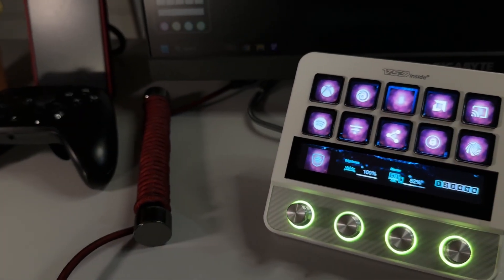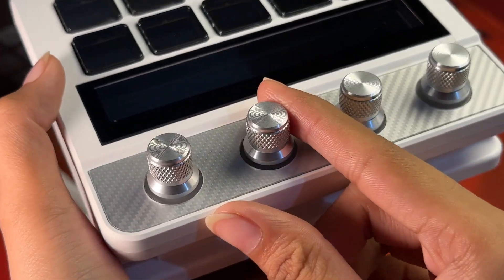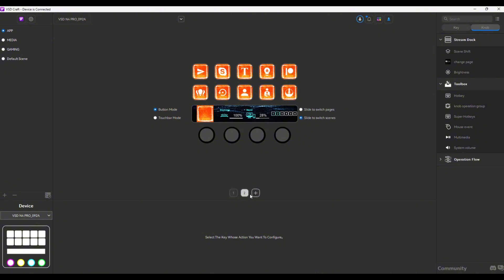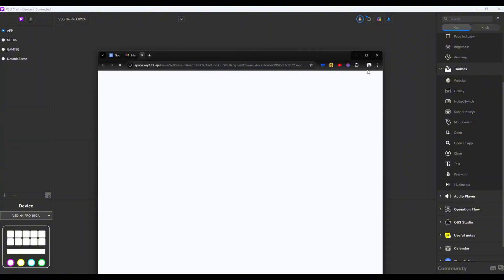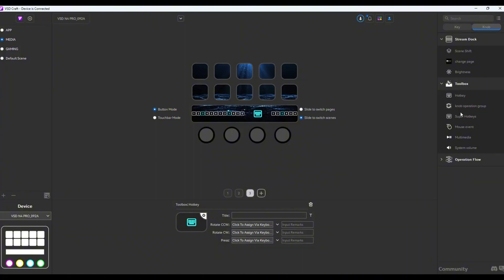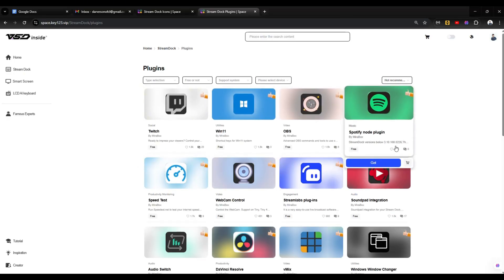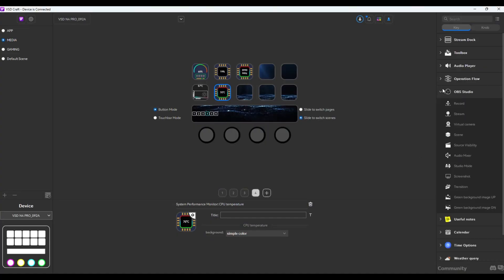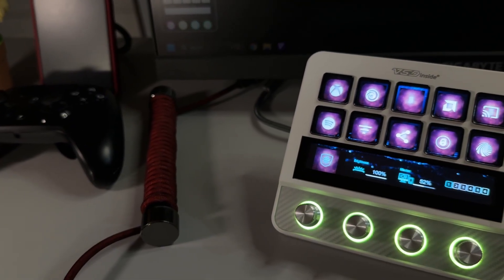Streamdeck on Steroids | VSDInside Streamdock N4 Pro Review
0:00 Specs & Features
0:44 Build
1:50 Basic Setup
3:40 Advanced Setup
5:36 Plugins

Wechat: zynthox